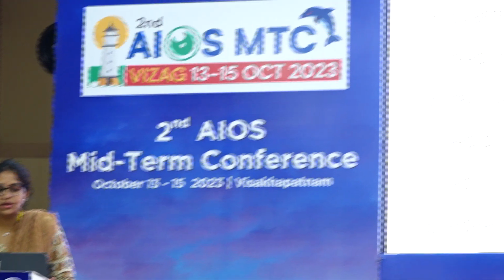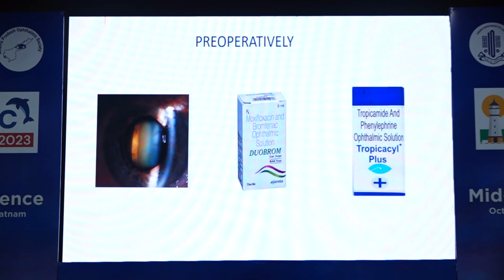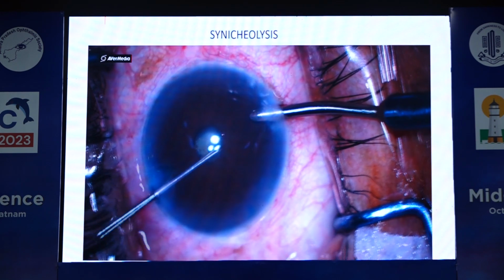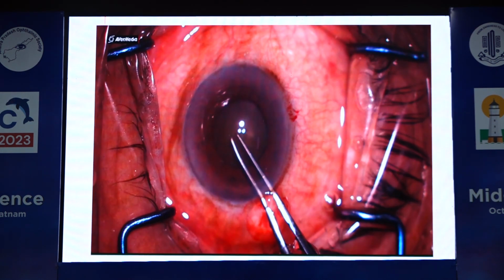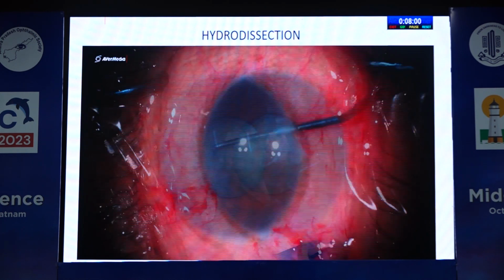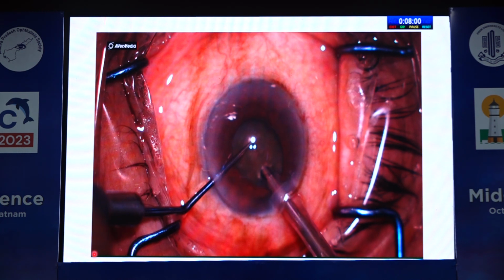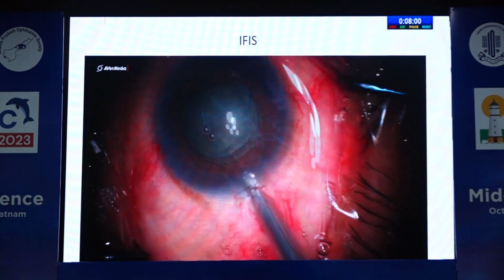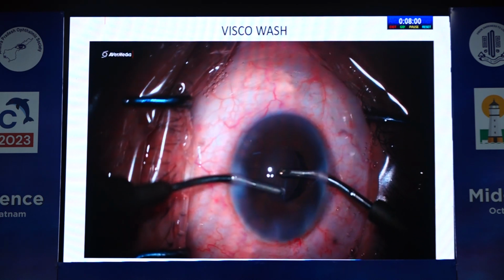AIOCMTC2 2023 GP8 topic Dr Swetha Penmatsa Phaco in small pupil without any devices